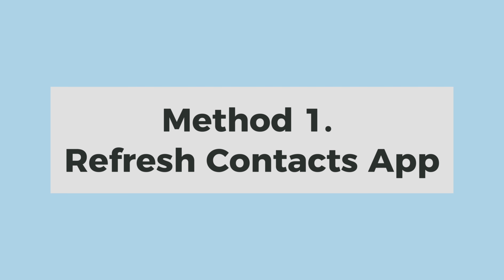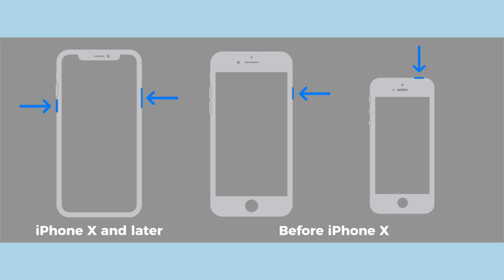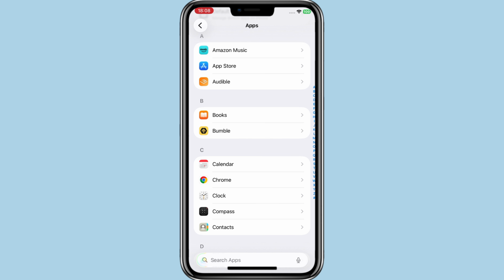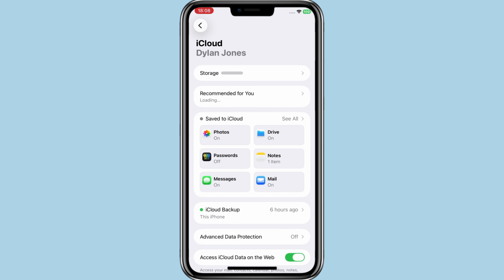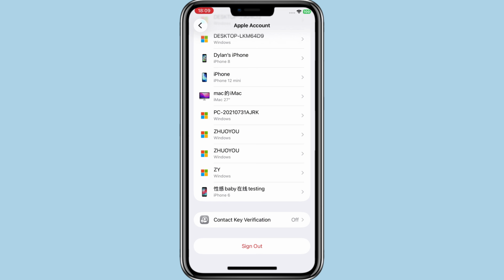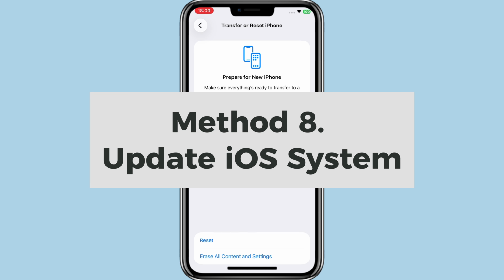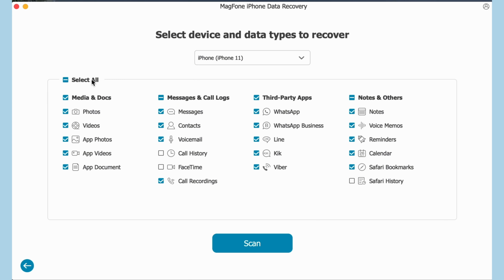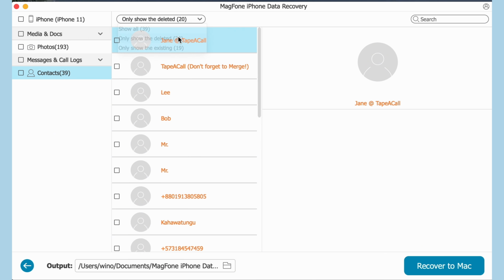Contacts Disappeared from iPhone? 9 Ways to Fix & Recover Lost Contacts (2026)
Have your contacts disappeared from your iPhone without warning?
You’re not alone. In this video, I’ll show you 9 proven methods to fix iPhone contacts missing — from quick system checks to advanced data recovery.

If your contacts are permanently deleted, MagFone iPhone Data Recovery can help you scan and recover them easily.